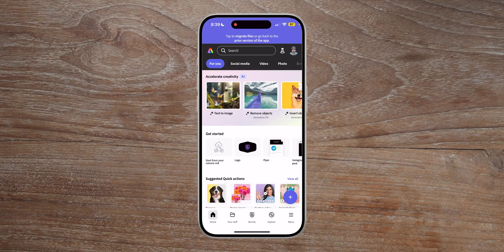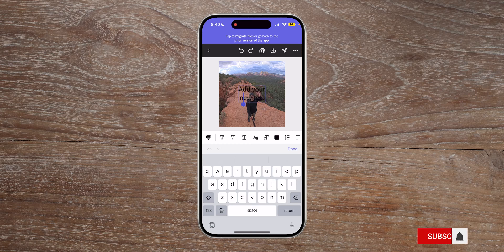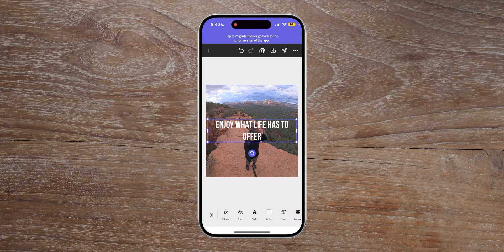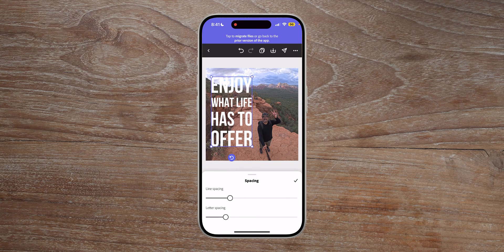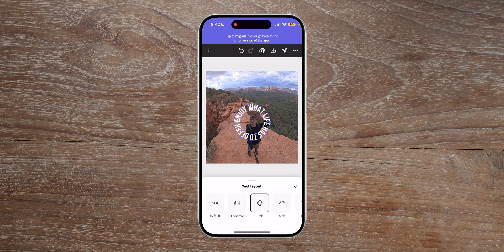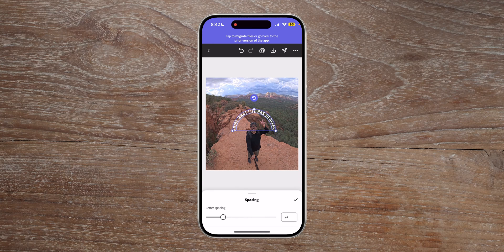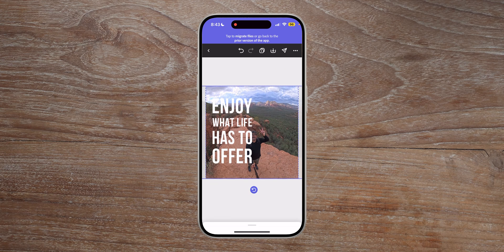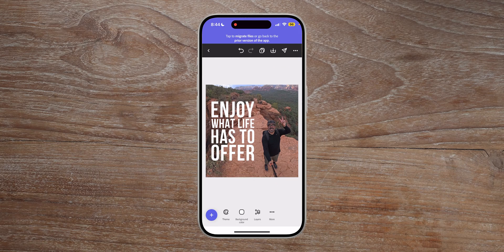Mastering Text Layouts in Adobe Express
In this video, I walk you through how to use the Text Layout feature in the Adobe Express mobile app.

0:00​​ - Intro
0:28 - Create a Project | Adobe Express
0:41 - Upload Image & Set to Background | Adobe Express
1:00 - Add Text & Customize | Adobe Express
1:43 - Dynamic Layout | Adobe Express
2:38 - Circle Layout  | Adobe Express
3:29 - Arch Layout  | Adobe Express
3:52 - Bow Layout  | Adobe Express
4:02 - Customize Dynamic Layout  | Adobe Express
4:48 - Outro

GEAR USE TO MAKE THIS VIDEO